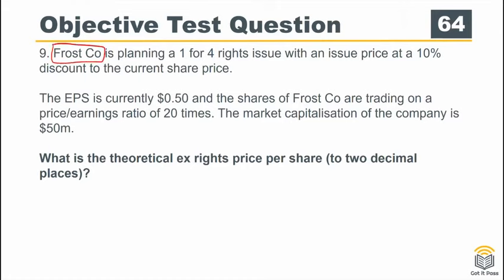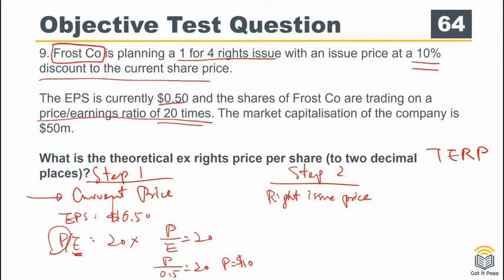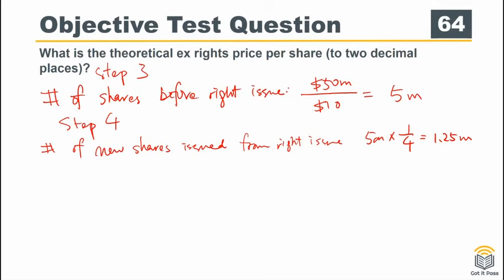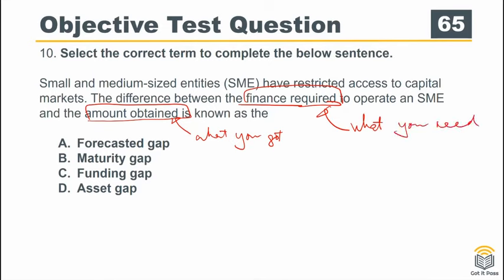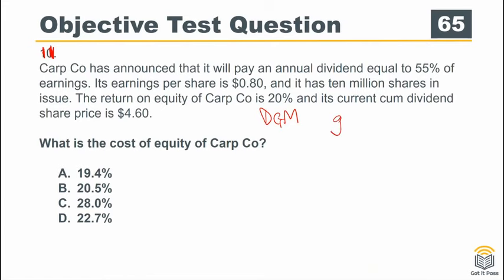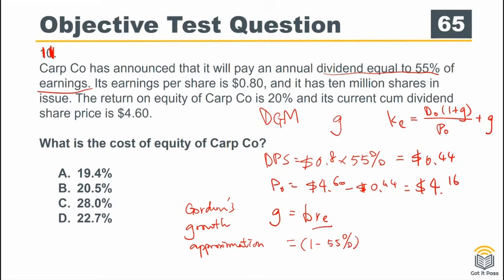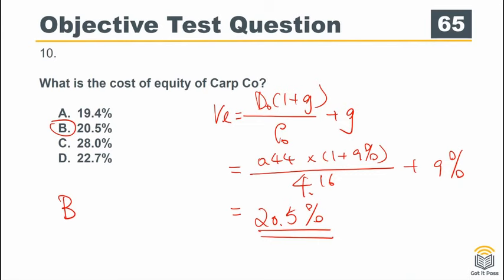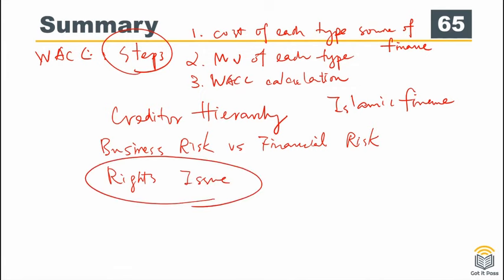ACCA F9 1803 Revision Class 3 f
3 multiple choice questions are discussed in this video

They are selected from
ACCA F9 December 2016, Q3 of Section A
ACCA F9 December 2016, Q5 of Section A
ACCA F9 December 2016, Q10 of Section A

This question asks the calculation of theoretical ex rights price.

This question asks about small and medium-sized entities finance.

This question asks the calculation of cost of equity based on dividend growth model.